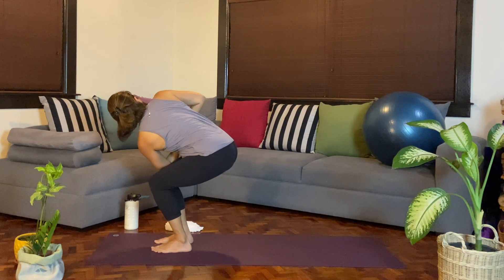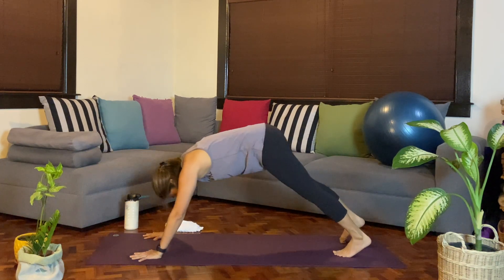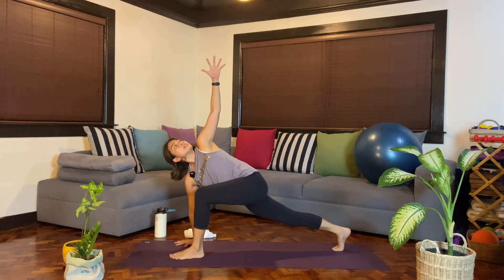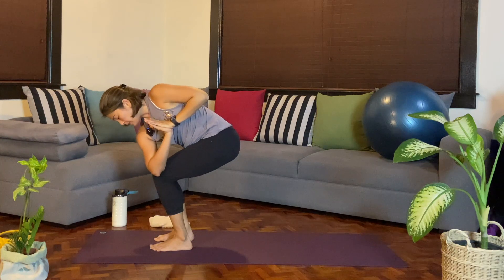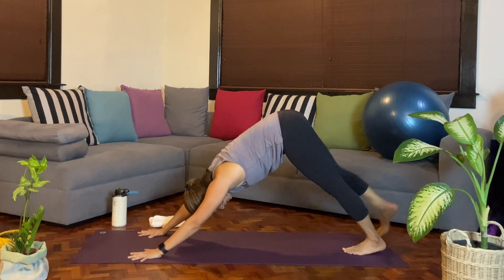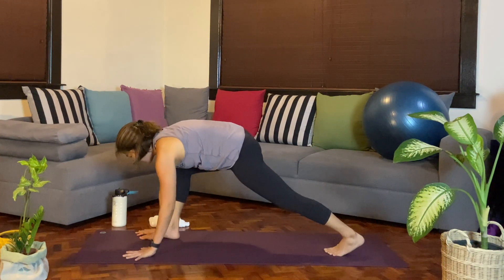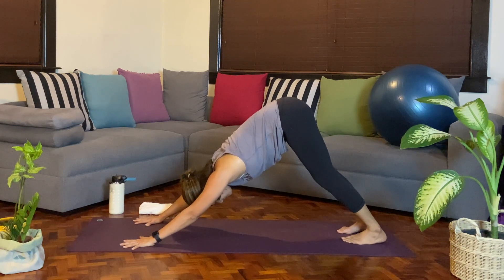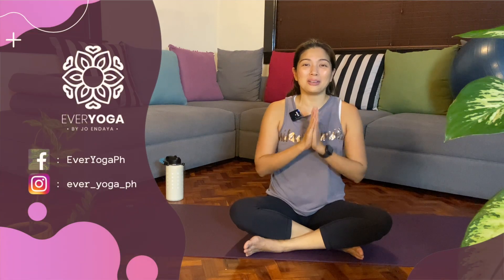Quickie Yoga - Thankful Twists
Our quickie yoga workouts are not necessarily "faster" but it's about maximizing the movements you can do in a short period of time.

In this class, it focuses on twists! We will twist in different directions. Twist exercises are good for maintaining a healthy spine.